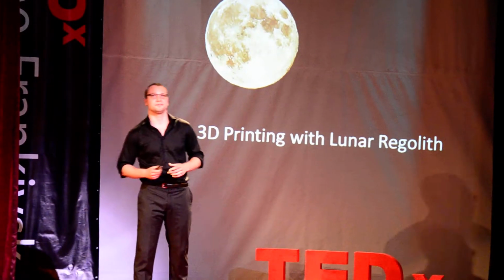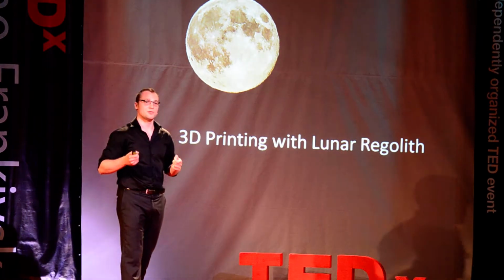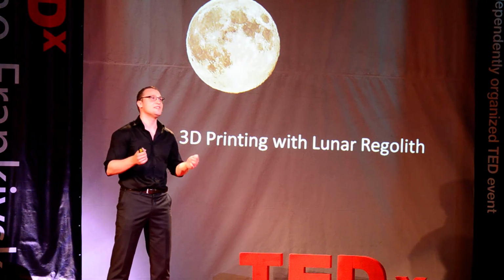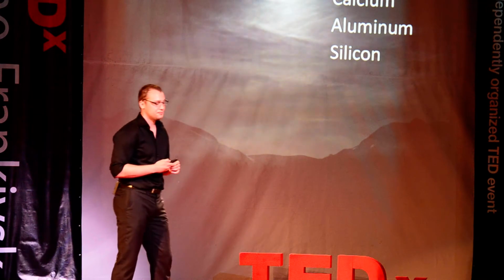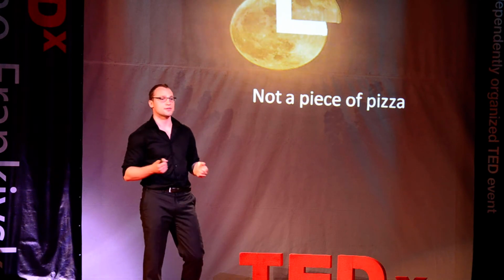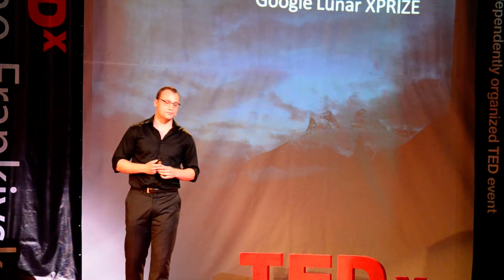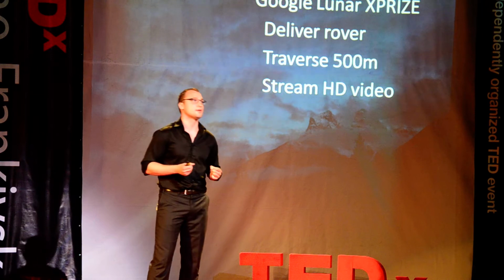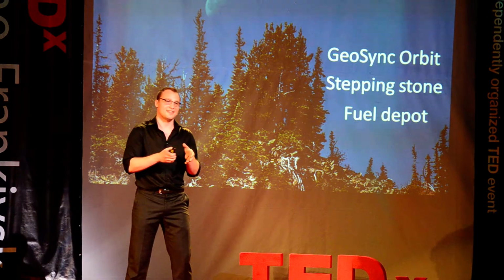TEDxIvanoFrankivsk 2015. Сергій Добрянський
Сергій Добрянський – "3D printing on the moon".